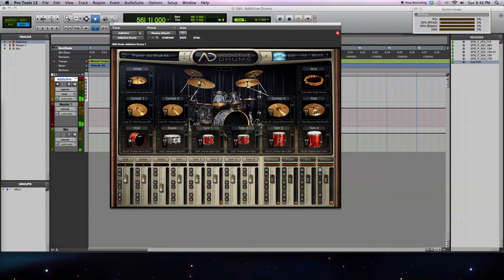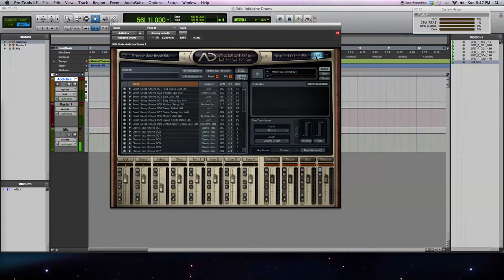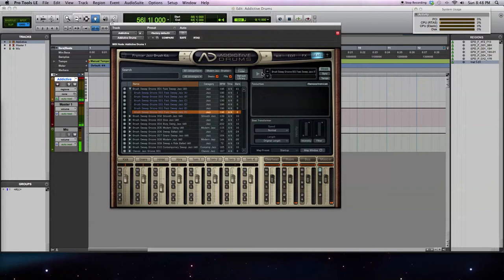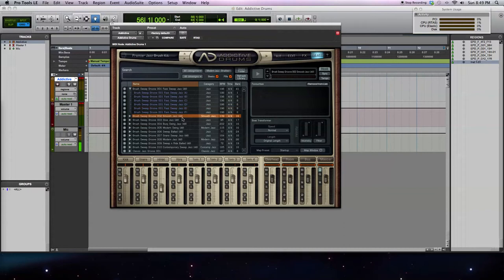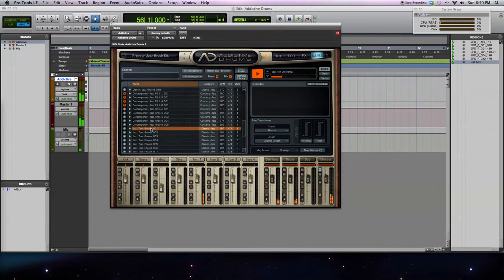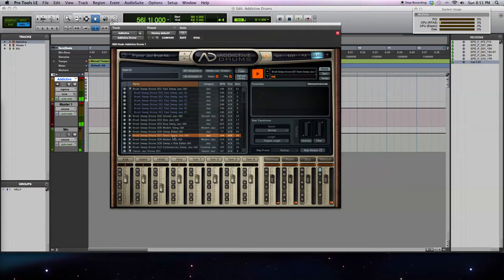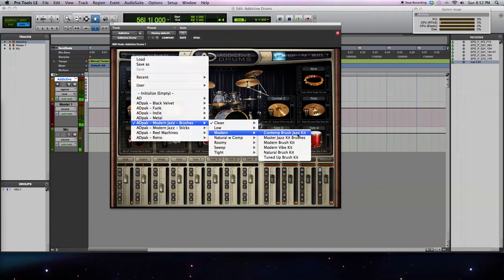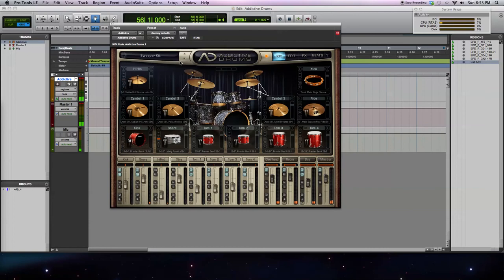Product Demo: XLN Audio Jazz Brushes ADPak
Product demonstration of the XLN Audio Jazz Brushes ADpak. The built-in library is demonstrated with the mixer presets and the midi grooves.